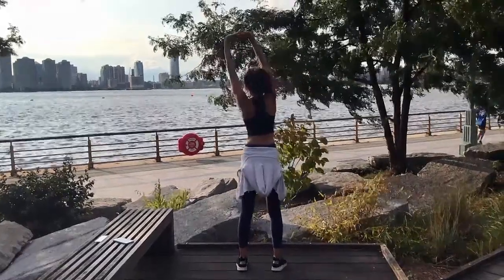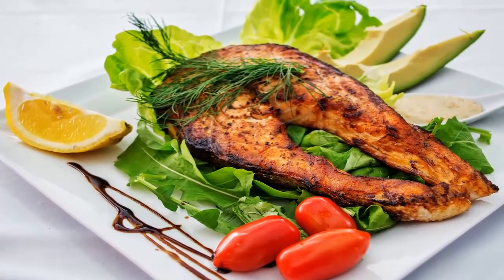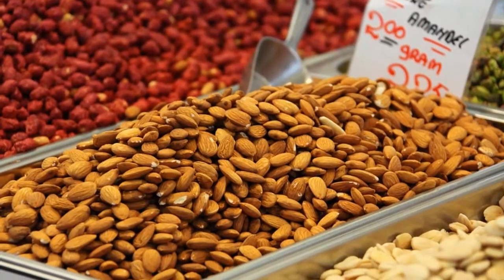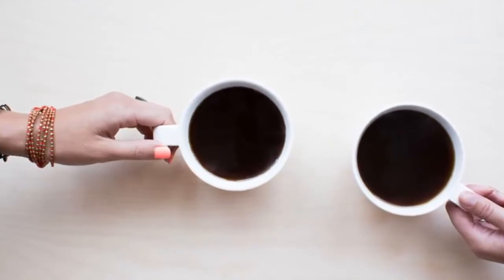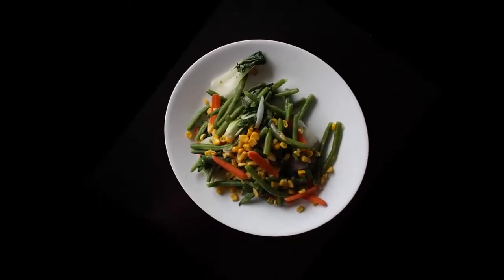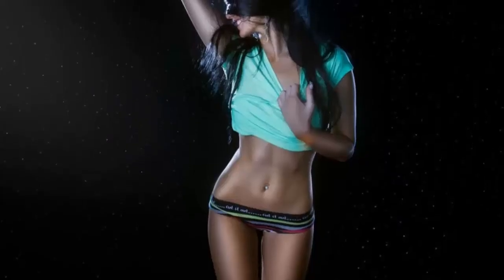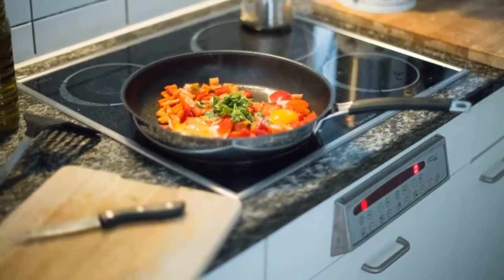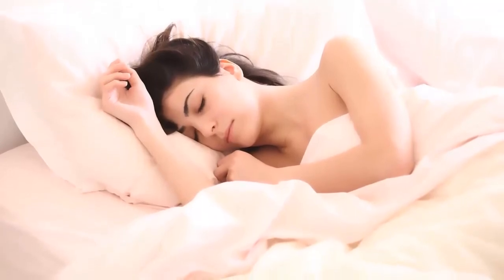HOW TO LOSE WEIGHT FAST | LOSE WEIGHT OVERNIGHT VERY EASY | iLike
In this video i will teach you how to  lose weight very fast!

If you've plateaued in your weight loss plan try these simple expert-approved tricks that boost metabolism and burn fat, no crazy diets or weird workouts required.

1. Build a better breakfast.
It's been called the most important meal of the day and I certainly agree with that!
The purpose of eating breakfast is to give your body some much needed energy after a long night of sleep and fasting.
When you wake up in the morning your body is most in need of a little healthy carbohydrate to get your brain going.

2. Introduce a daily calorie deficit.
Perhaps the most crucial body factor in any weight loss plan is to be in a calorie deficit. That is simply to eat fewer calories than you require for you current body weight.

3. Prioritize real whole foods.

Make sure that everything you're eating is whole — as in nothing processed or packaged. Since salt is a preservative these are the foods that are highest in sodium — something to keep in mind when planning your meals. Plan on making sure that all items you choose are fresh that means filling up on fresh fruits and veggies whole grains low-fat dairy and lean protein.

4. Increase activity.

The more you exercise the more energy demands you’ll be placing on your body. If you’re already in deficit of or even slightly above your calorie needs the likelihood is you’ll lose weight if you exercise intensively for three or four times a week.

5.Start your day with a cup of coffee.

Caffeine is a natural diuretic and an excellent source of antioxidants, which protect your cells from damage. You can have up to 400mg — about a Venti Starbucks coffee — daily, according to the 2015 Dietary Guidelines for Americans.
Coffee is a chemical juggernaut, quickly absorbed and distributed throughout the body, affecting everything from brainpower and eyesight to digestion and bowel function.
6. Low-sodium diets

Low-sodium diets not only can help lower blood pressure, but in some cases can aid weight loss, especially when water retention is a problem. People who are overweight and want to lose weight may also choose to watch their sodium intake to reduce future health risks.

7.Take a set of 5-pound weights.

It's a one-time investment you'll never regret. Here's why: Strength training builds lean muscle tissue, which burns more calories — at work or at rest — 24 hours a day, seven days a week.

8. Eat spicy foods!

Many studies over the years have found out that certain spices like red chilli pepper, ginger, and black peppers increase your basal metabolic rate by raising your body temperature, which causes you to burn more calories and is a great way of helping your weight loss plan.

9. Drink Water
You’ve probably heard it more than once: drinking more water will help you lose more weight. But does water really help weight loss?

10. Sleep
Getting your eight hours shut eye is just as important as your diet and exercise regime when it comes to weight loss.
It's true: Being short on sleep can really affect your weight. While you weren't sleeping, your body cooked up a perfect recipe for weight gain.i